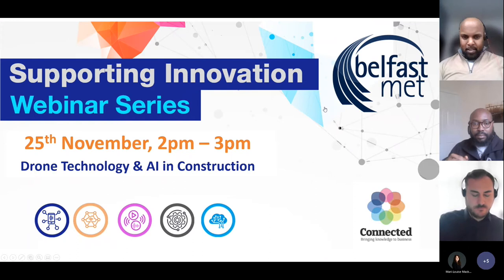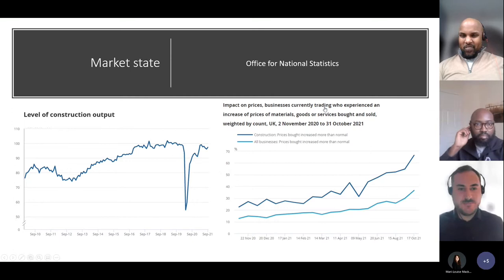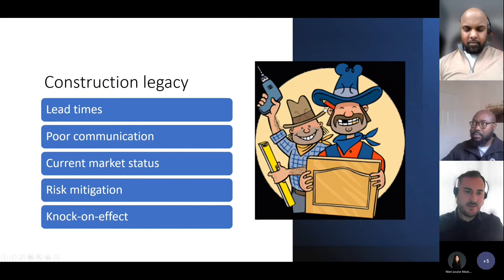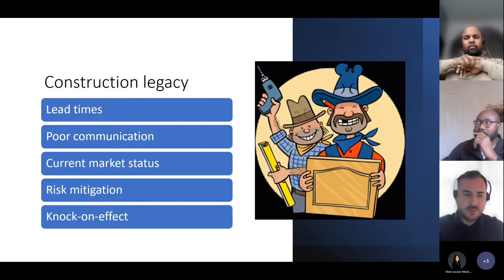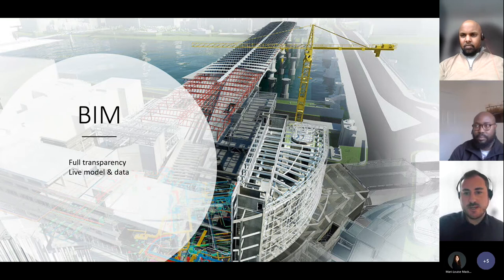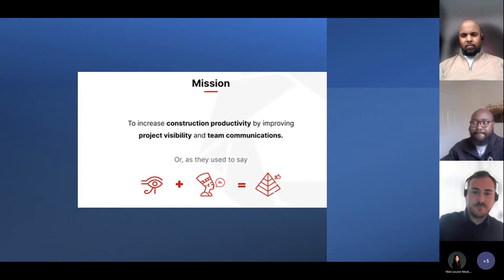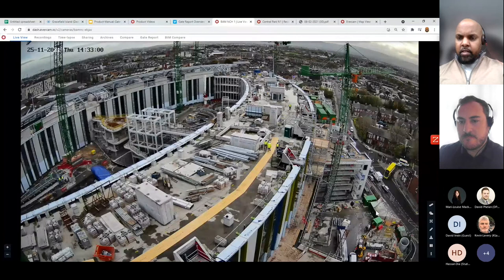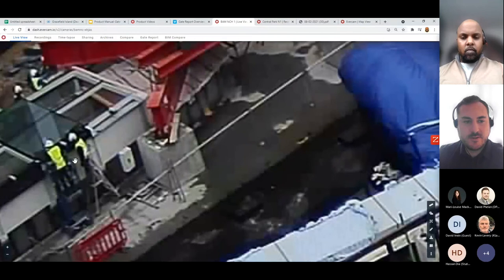Supporting Innovation Webinar Series: Drone Technology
As part of our supporting innovation webinar series, we explore Drone Technology.